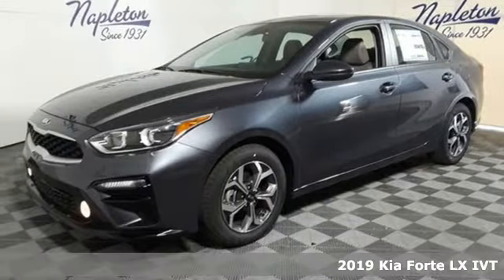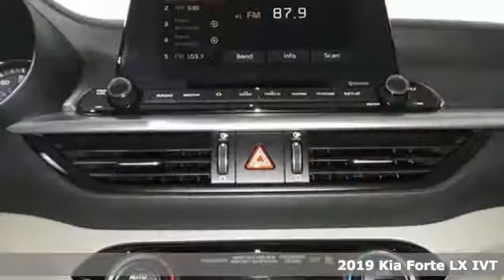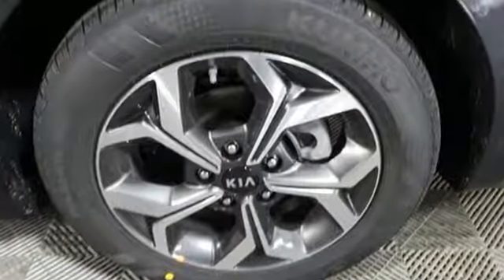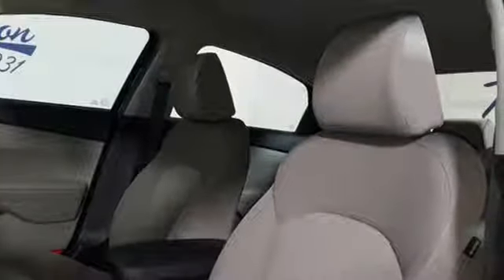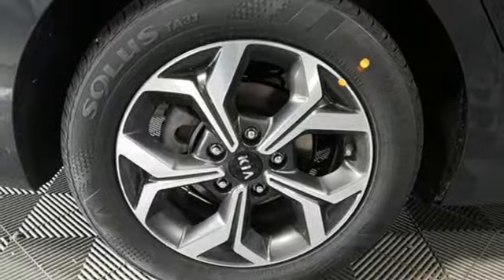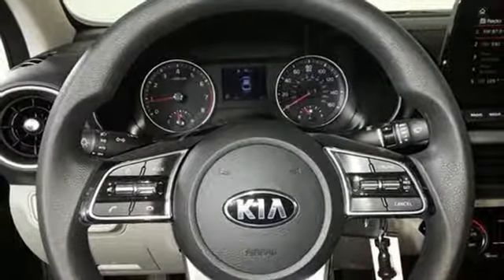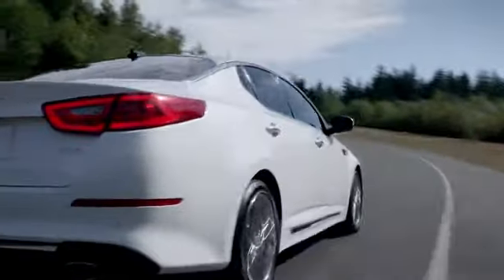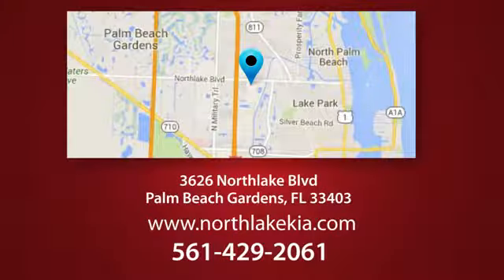New 2019 Kia Forte Palm Beach Gardens FL West Palm Beach, FL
Year: 2019
Make: Kia
Model: Forte
Trim: LXS
Engine: 2.0L 4-Cylinder
Transmission: CVT
Color: Gray
Interior: Burgandy
Stock #: KE066239
VIN: 3KPF24AD1KE066239
2019 Kia Forte LXS Grey 30/40 City/Highway MPG Price includes: $750 - Kia Customer Cash. Exp. 01/31/2019

Address:
3626 Northlake Blvd